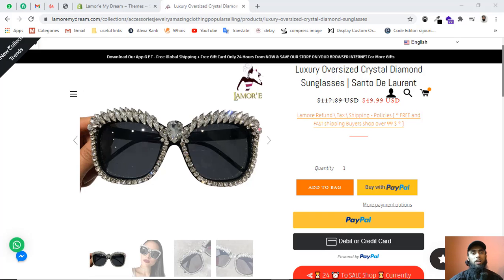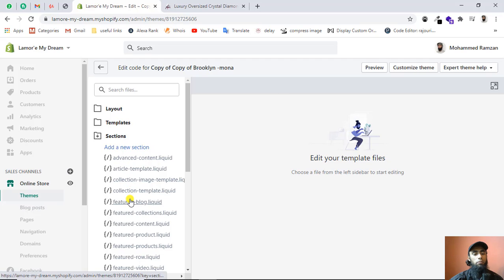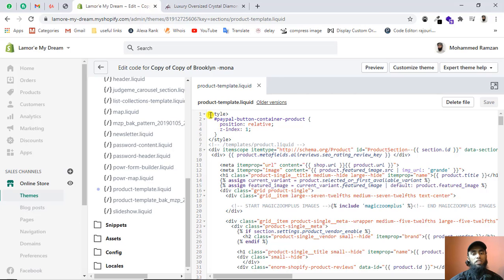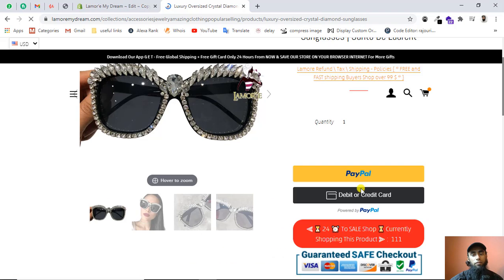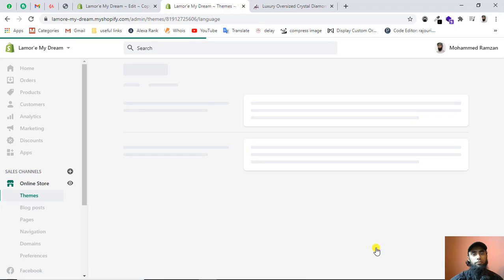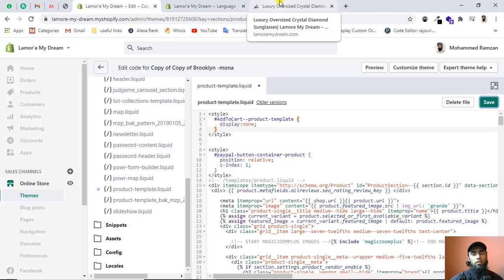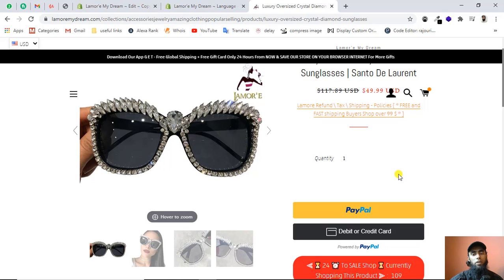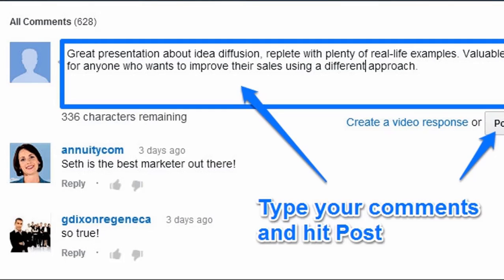💰How To Remove Add to Cart Button From Shopify Store | 👉How to Change Label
Learn how to remove add to cart button from your shopify store product page or home page.

👋Skype: mohdramzaan112